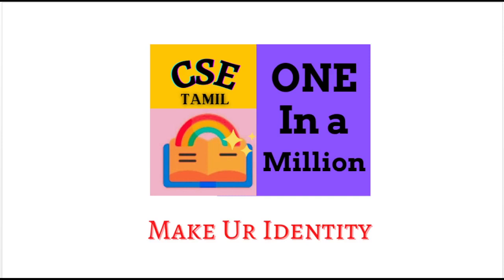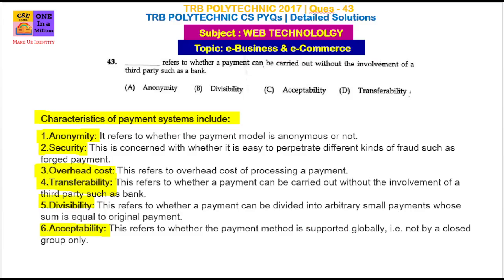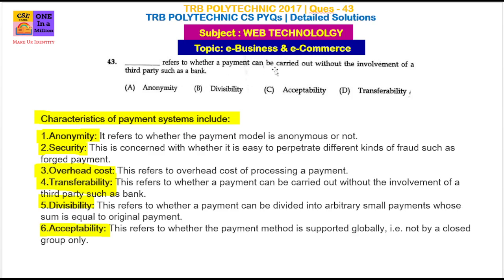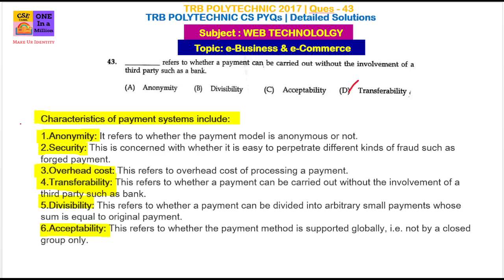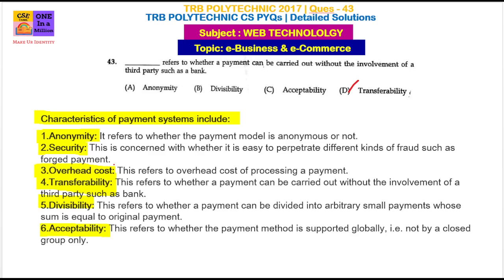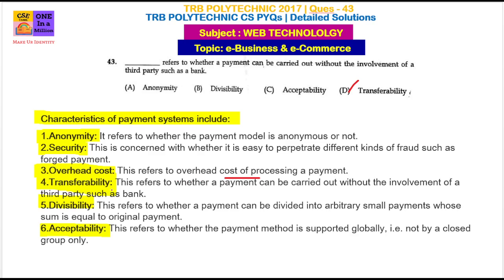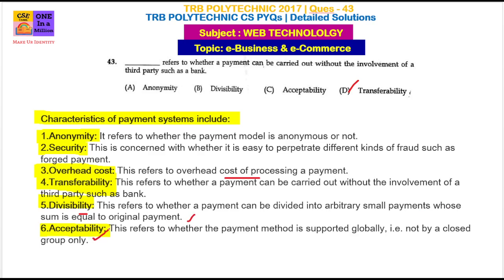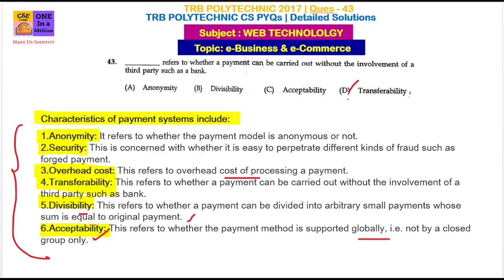E-COMMERCE & BUSINES WEB TECHNOLOGY Tamil / PG TRB ComputerScience / TRB Polytechnic CSE / PG TRB CS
TRB POLYTECHNIC COMPUTER SCIENCE | TRB Polytechnic CS PREVIOUS YEAR QUESTION PAPER 2017- WEB TECHNOLOGY

____ refers to whether a payment can be carried out without involvement of third party such as bank
A. Anonymity
B. Divisibility
C. Acceptability
D. Transferability
Answer: D